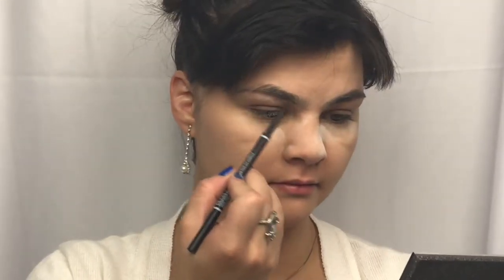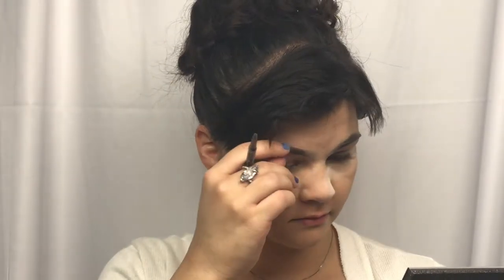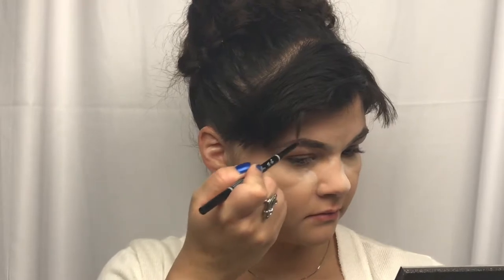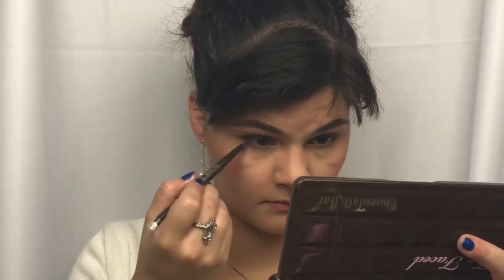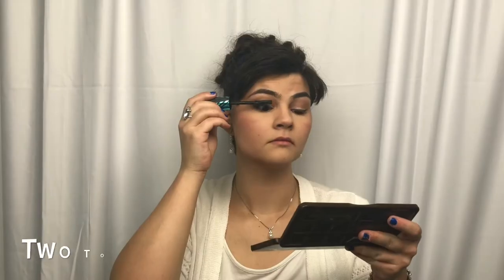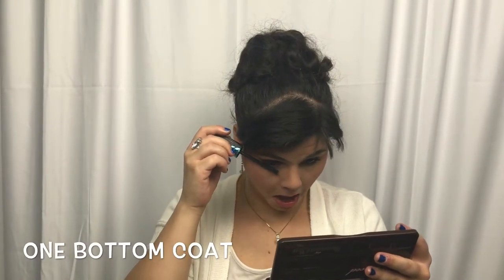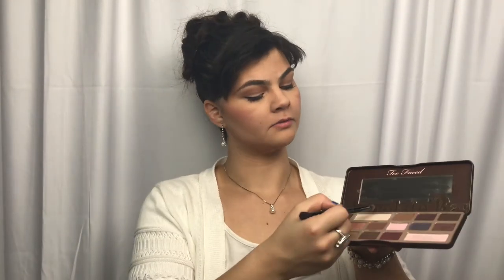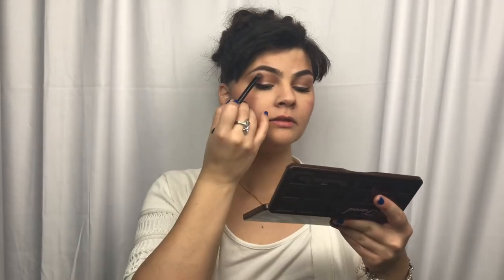Jenny Lind Inspired Makeup Tutorial From The Greatest Showman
Hello Everyone! Today, I’m doing a fun Makeup Look. :D

Social Media Shout Out
Gabe Miller
Sound Cloud - Gabe Miller Music
Podcast - Gabe Miller Music
Here is a video that says you can use his AWESOME music as long as you give him credit